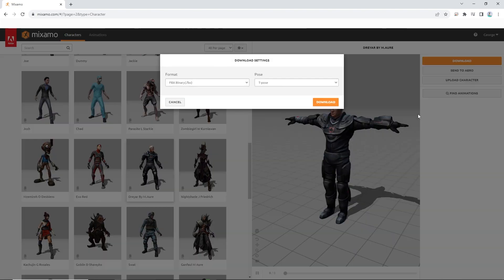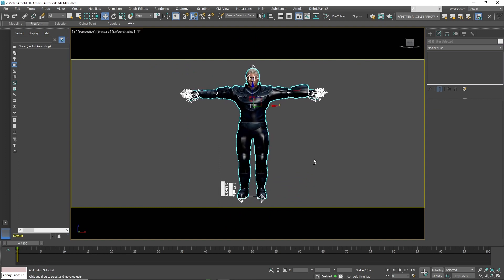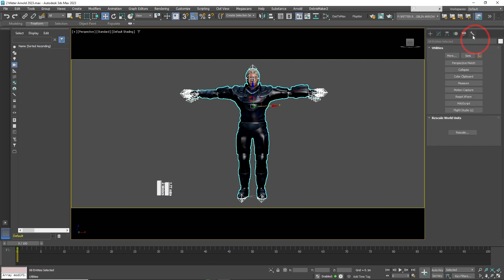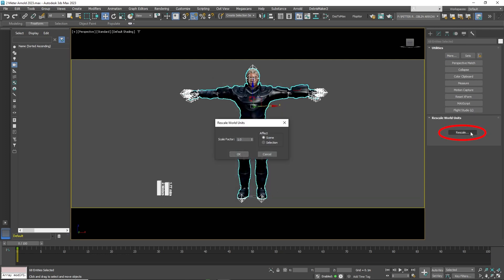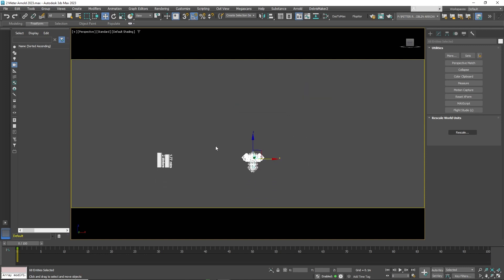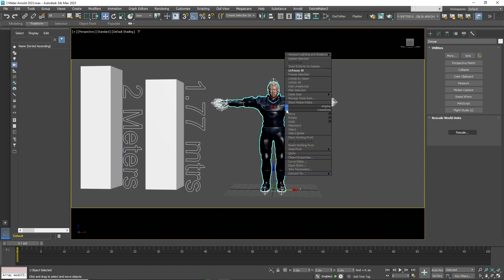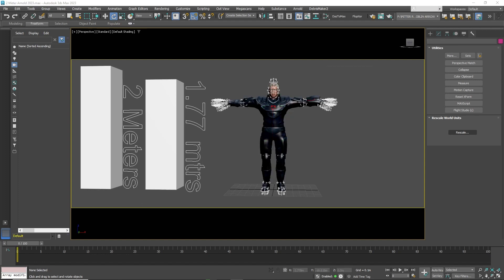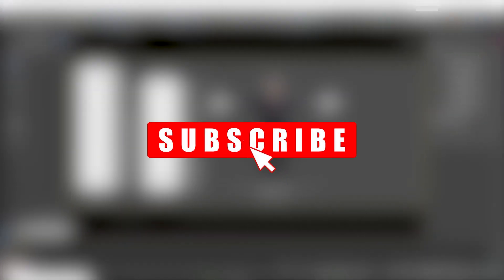Resize a Character from Mixamo in 3ds Max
Hello friends. As the title says, this quick tutorial shows you how to resize a character from Mixamo in 3ds Max. Sometimes a character comes in at the wrong size, and if you resize it using the scale tool you are going to break the bones. This process allows you to resize the character by preserving the bone structure.